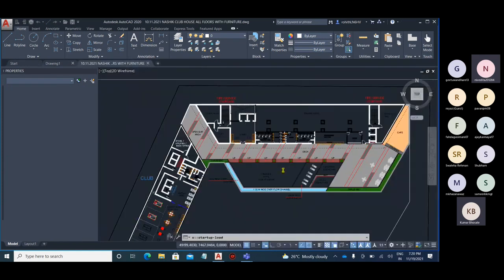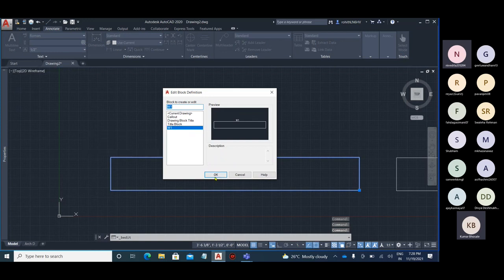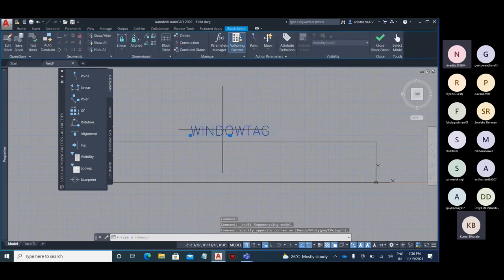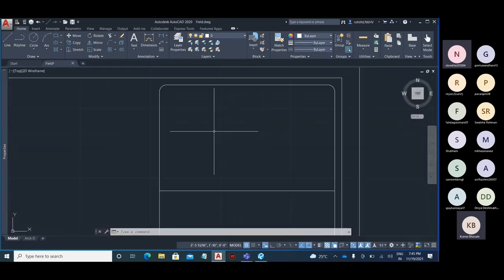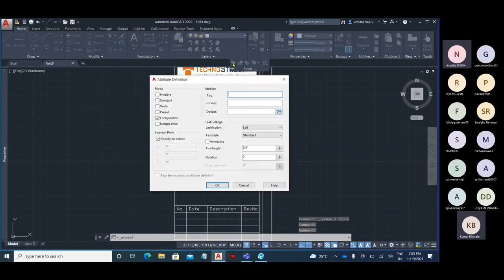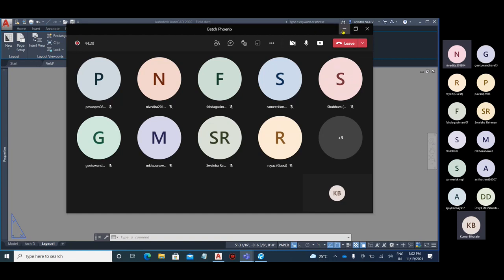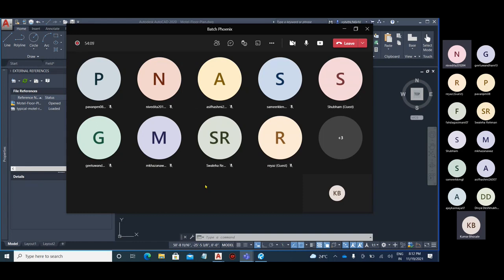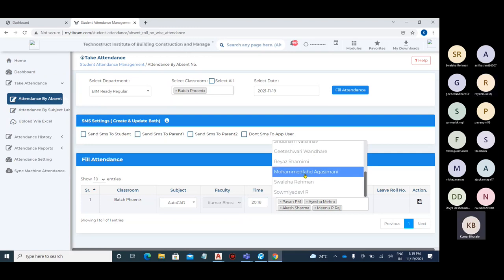AutoCAD Part 13